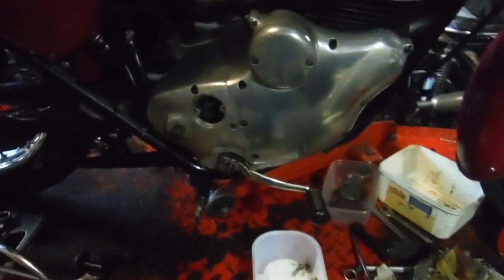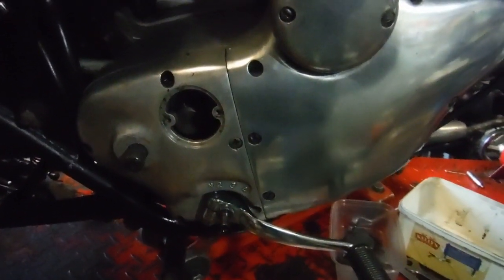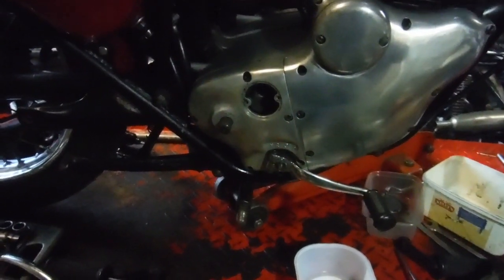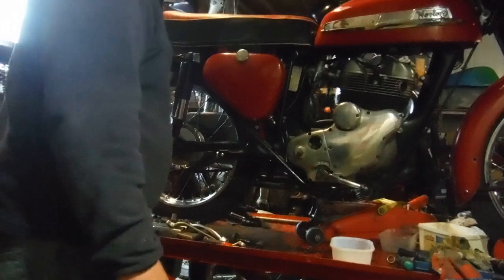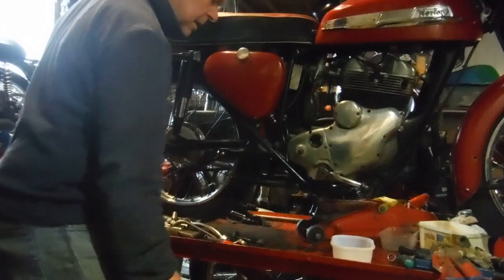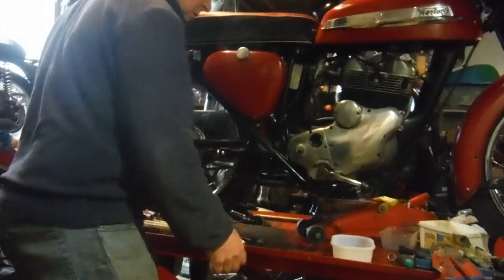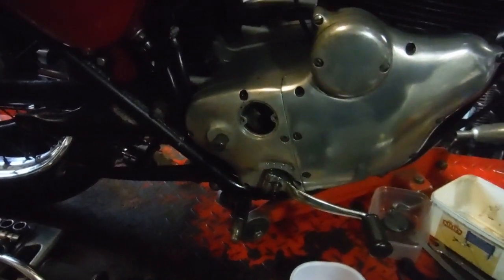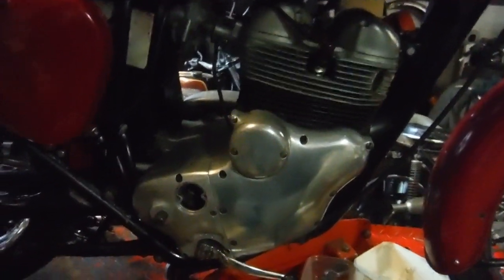Norton Navigator 350 demonstrating gears selecting following attention to selector mechanism.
With no replacement parts required and just a bit of straightening of the selector spring anchor plate, the gears now seem to be selecting as they should. On to the next issue, then!